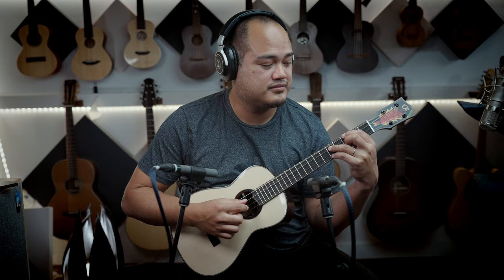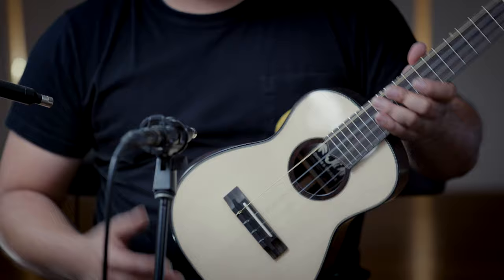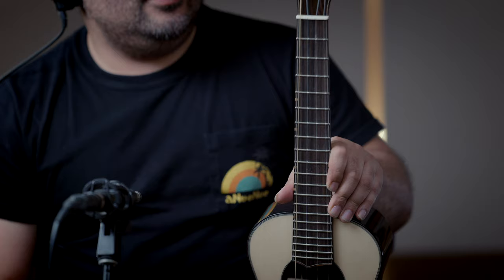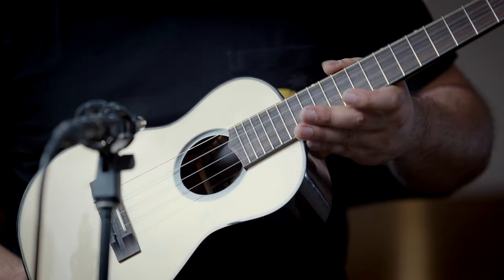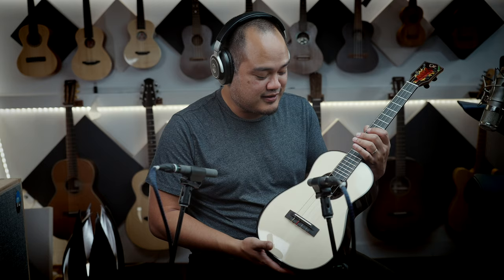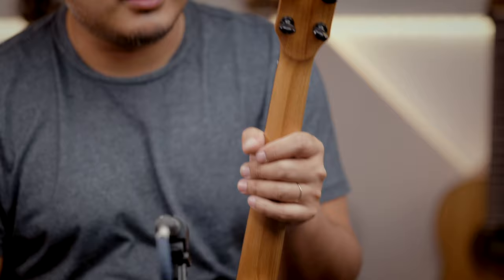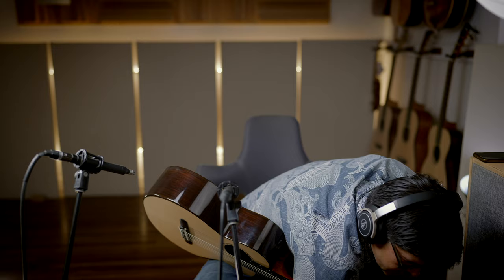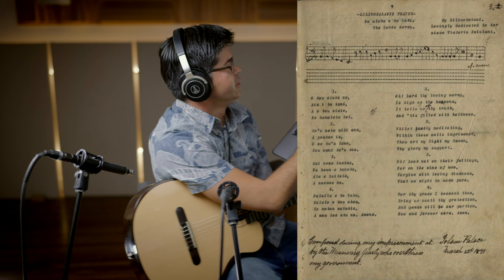24.8 'Oli Ukulele w Corey, Kalei, & Ian O'Sullivan!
'Oli Ukuleles are currently being listed on the site so keep a look out over the next week for these models and more.
0:00  “Layla” (Unplugged version) ‘Oli Spruce Ebony Baritone & Tenor
6:13 ‘Oli L2 Spruce Ebony Tenor
11:06 ‘Oli L2 Spruce Ebony Baritone
20:00 Uke Logic Hard Tension w Smoothwound Low G on ‘Oli L2 Spruce Ebony Tenor
20:30 Ko’olau Aho w Smoothwound Low G on ‘Oli L2 Spruce Ebony Tenor
21:22 Ko’olau Aho w Smoothwound Low G on ‘Oli L2 Spruce Ebony Tenor
22:02 Uke Logic Hard Tension w Smoothwound Low G on ‘Oli L2 Spruce Ebony Tenor
22:54 Discussing string tension
25:00 Ian arrives
25:22 “Ke Aloha O Ka Haku”  Ian - aNueNue MN214, Kalei - Oli Cedar Ebony L2, Corey ‘Oli Koa Uhi Baritone
27:10 Discussing the song & Ian’s books on Queen Lili’okulani's music
52:19 “Jenelle (Song for my Wife)”
59:45 “One Day soon”
1:04:30 Talkn story - Coming back to gigging - The human struggle - Teaching etc
1:24:03 Ian samples ‘Oli Cedar Ebony Tenor
1:28:15 Original notation for Hawai’i Pono’i
1:32:00 “Hawai’i Pono’i”
1:35:40 Shoutout to Uke Ladies
1:36:54 Mahalos